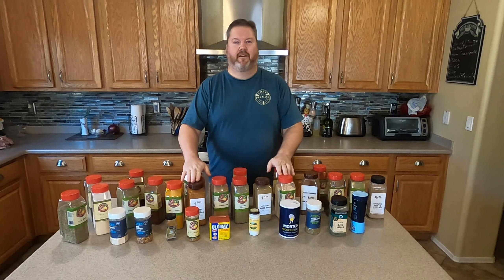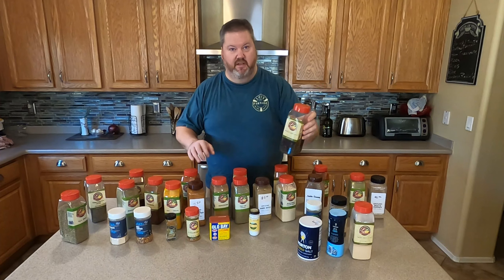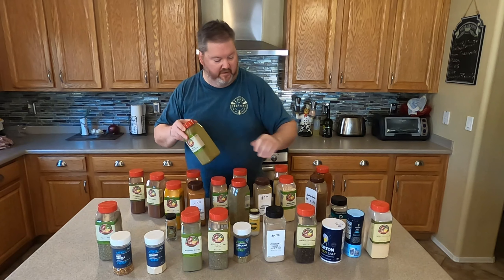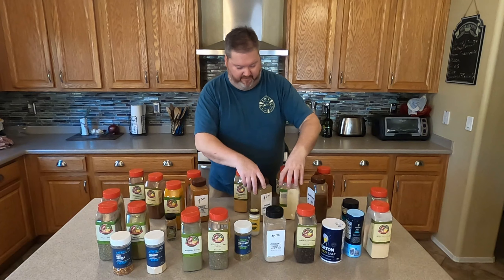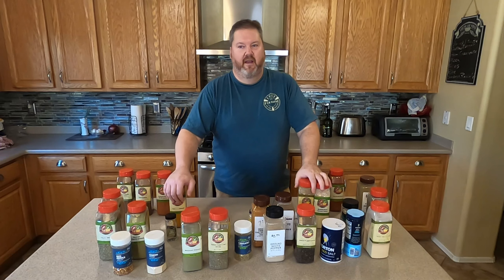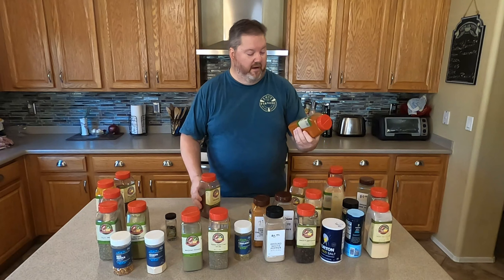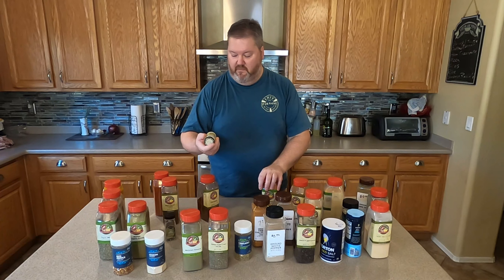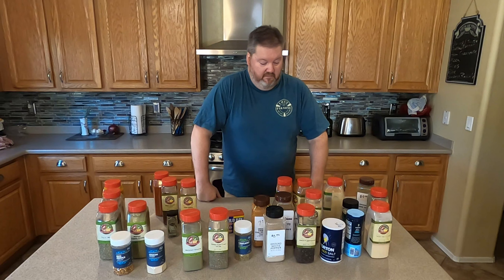Complete Guide To Spices You Need To Be Cooking With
It was thyme (get it) to clean out the spice cabinet so I thought I'd share a quick, "What are you cooking with" moment. This is just a small part of it but perhaps some helpful info in there.
The company I get a lot of my stuff from is
I do not get anything from that link and I am not sponsored. They just have a ton of stuff for pretty good prices and have always been fast with their shipping so I thought I'd share the link.